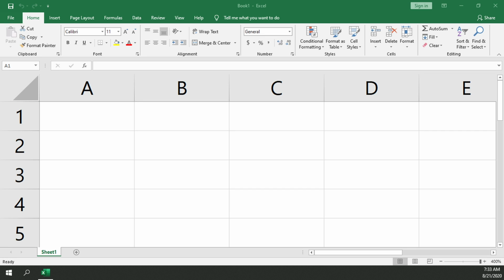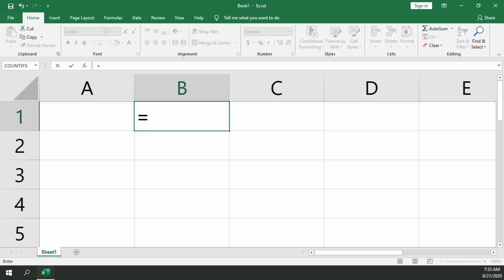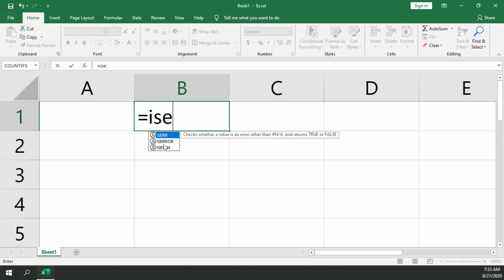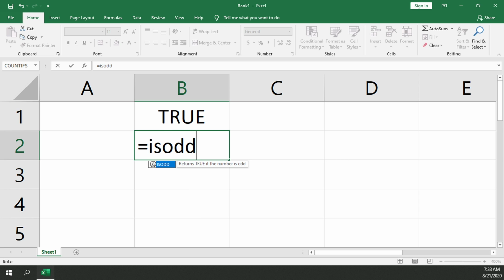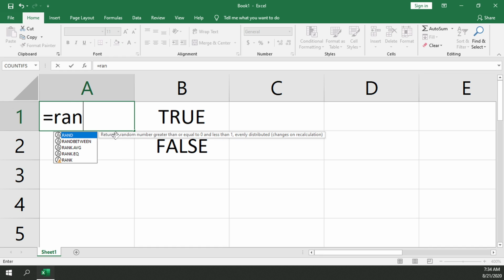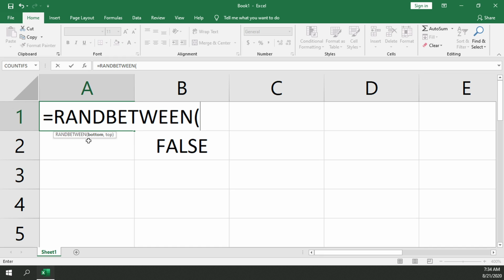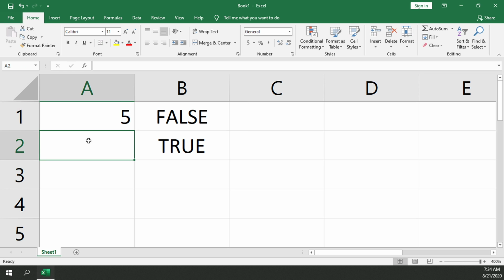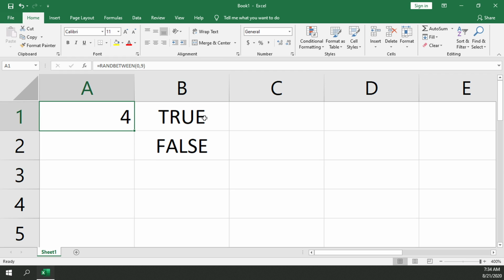How To: Create A Simple Combo Function in Excel